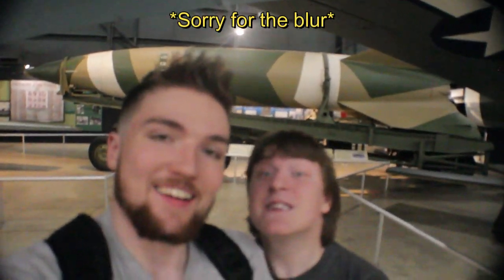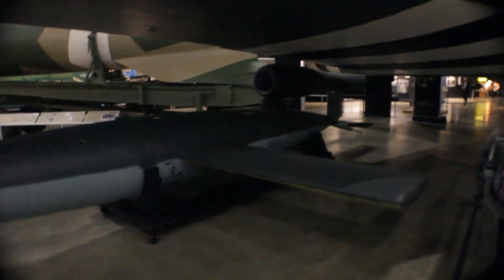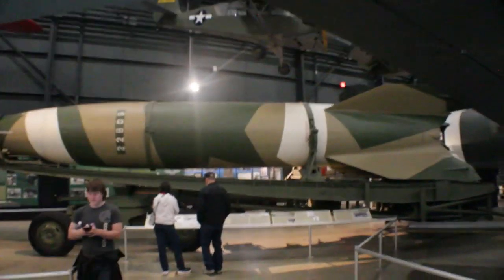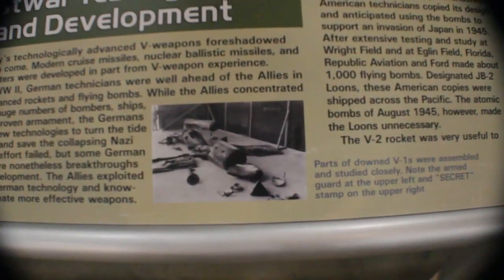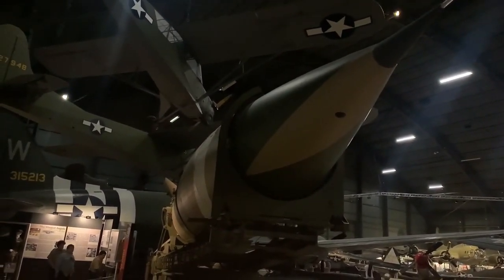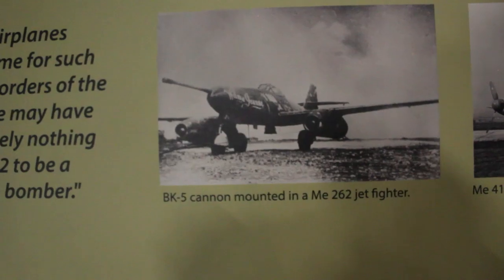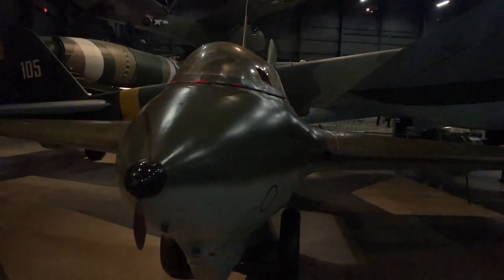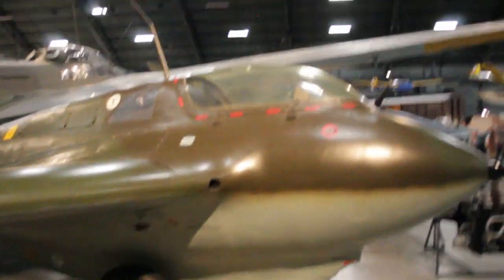German Vengence Weapons in Depth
Today we look at some of the Vengence weapons from the N*z* vengence weapons program!!  If you enjoyed Like!!!